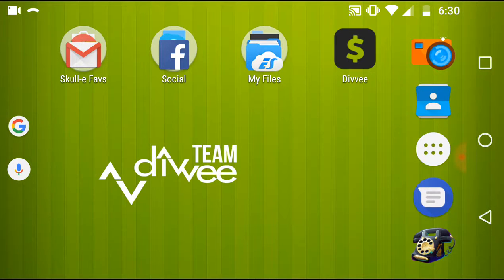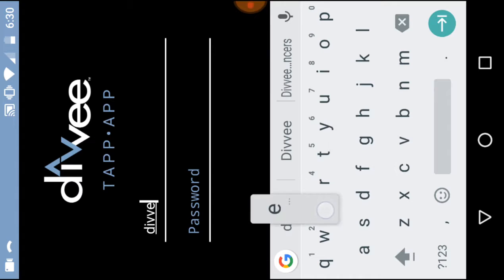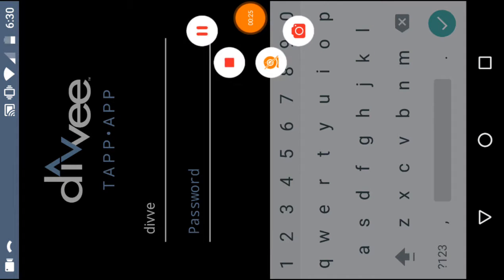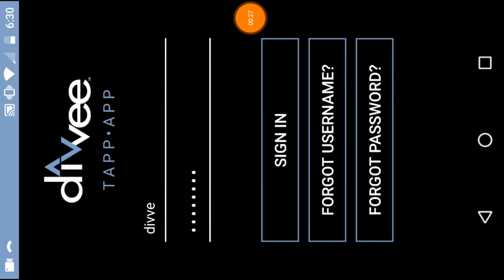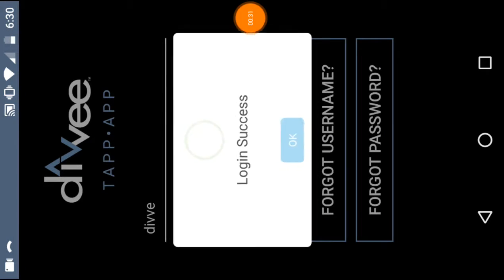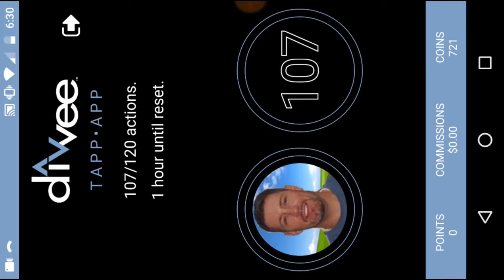Divvee.Social - Reviewing the Videos & Apps (Extended)